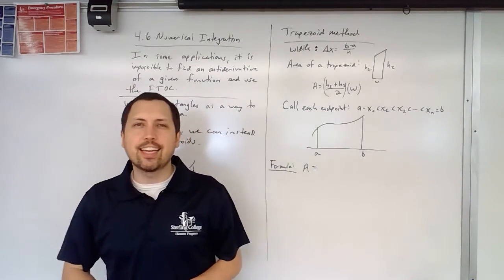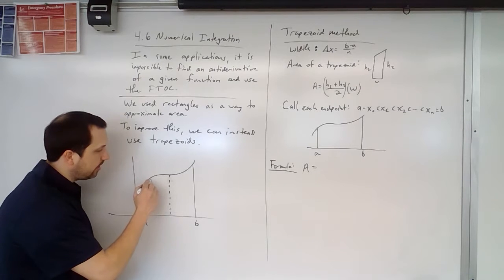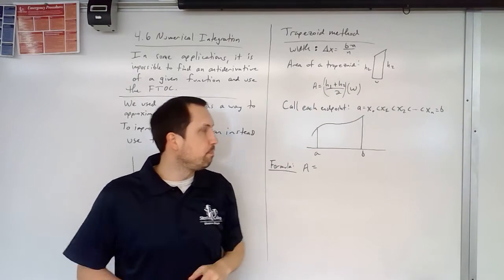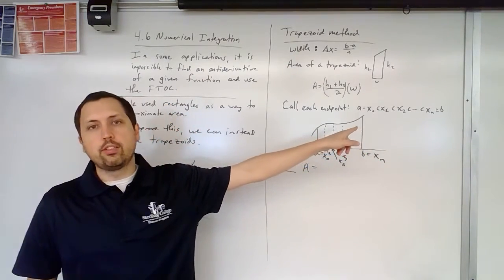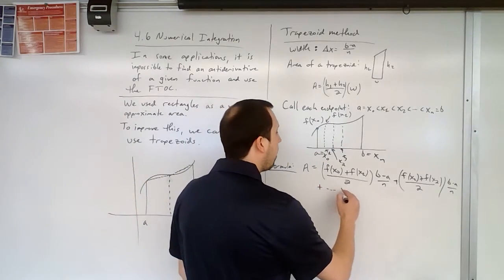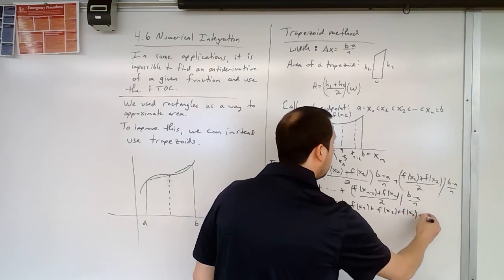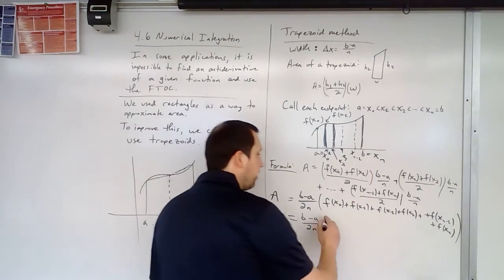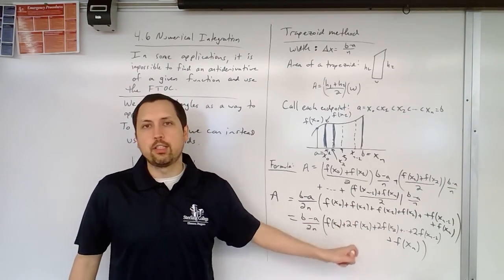Section 4.6 (part 1) - Introduction to the trapezoid method